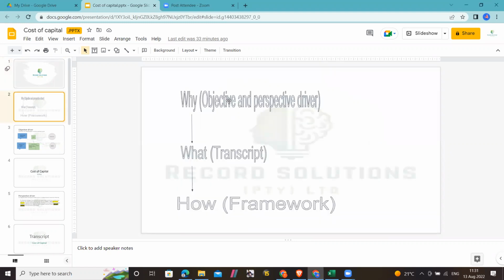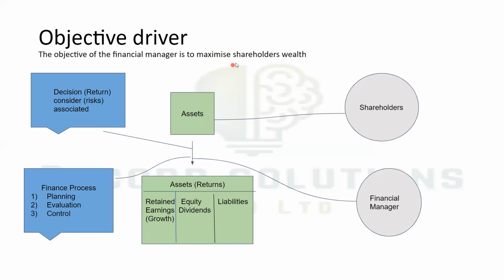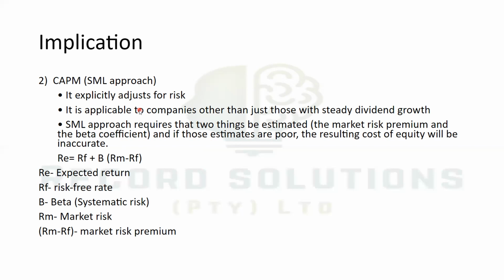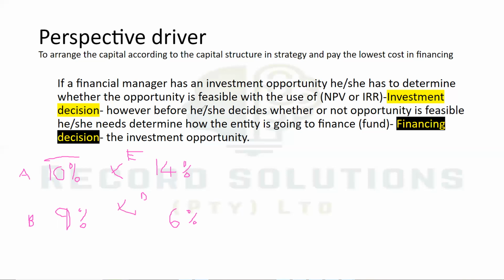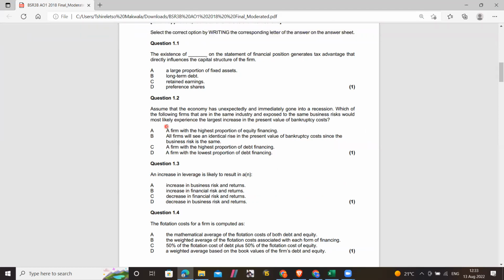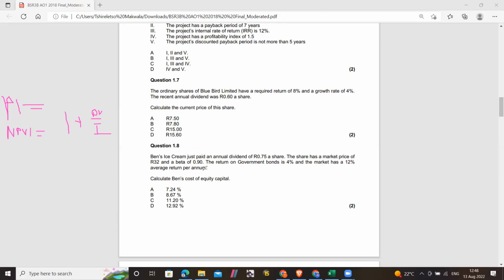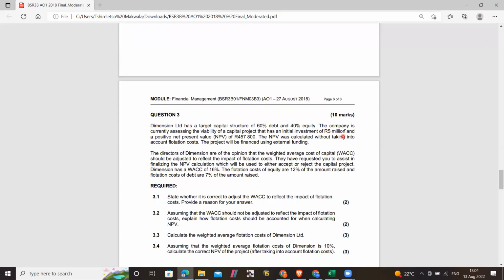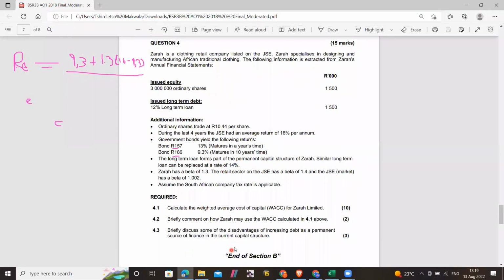Cost of capital